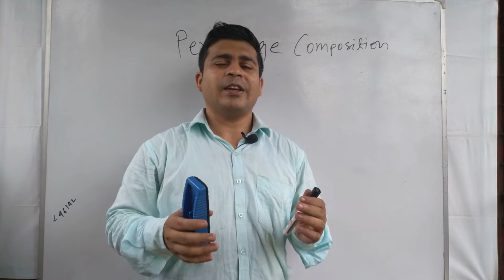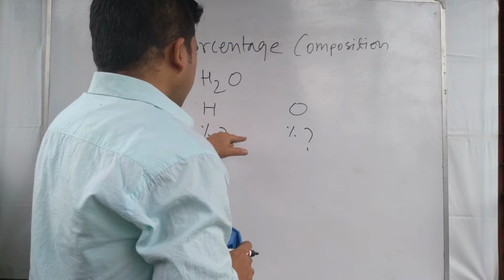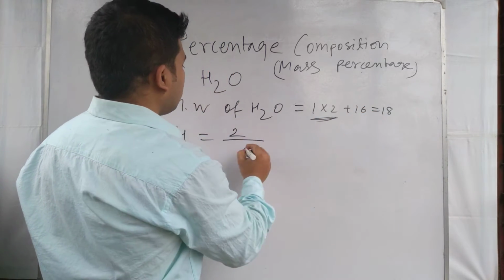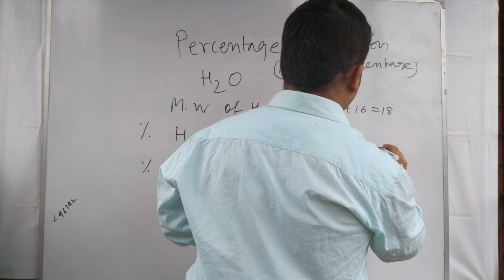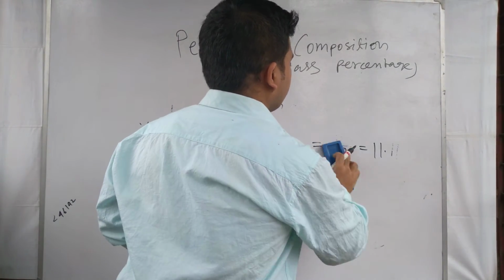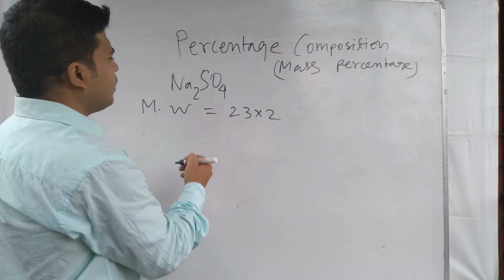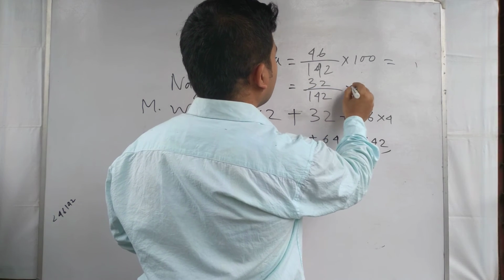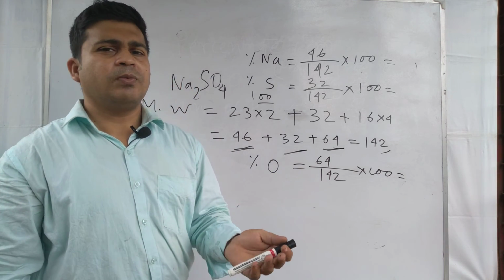How to Calculate Percentage Compositions of the elements in a compound?